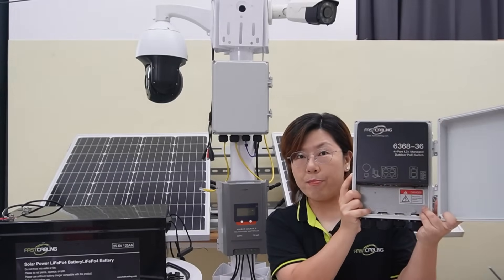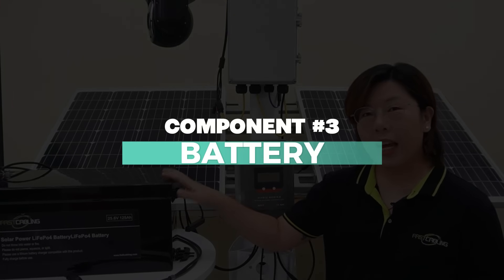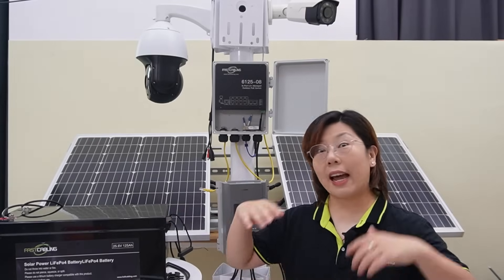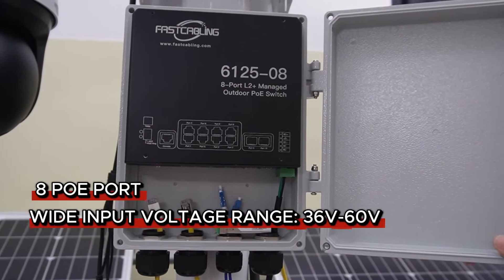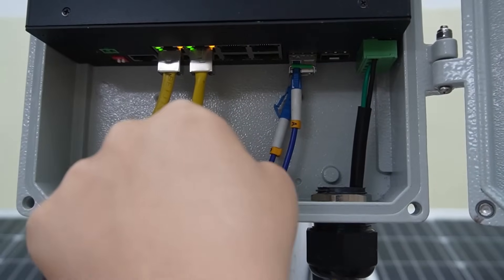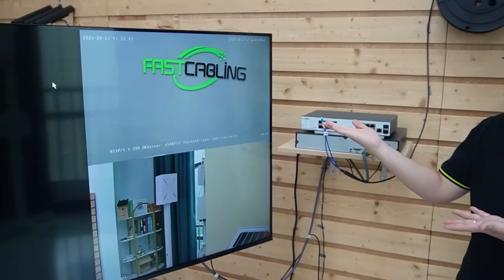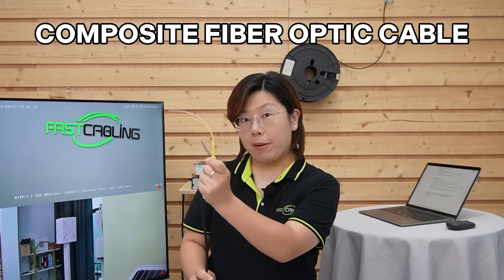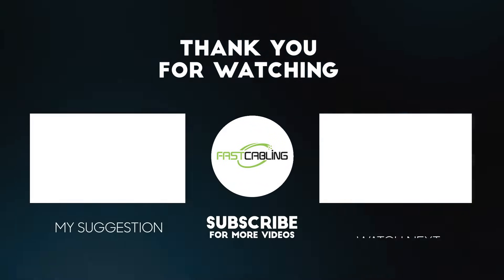Use ChatGPT to Plan A Solar Powered IP Cameras over Fiber Run | Industrial Remote CCTV Setup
Looking to secure a remote site with no electricity? In this video, we’ll walk you through a complete off-grid solar-powered surveillance system designed for industrial sites up to 800 meters away. From solar panels and batteries to PoE switches and fiber optic connectivity, you’ll learn how to build a reliable 24/7 security camera system anywhere — even without access to the power grid.

0:00 Intro: Off-Grid Security Challenge
Solar Power Basics (Panels, Controller, Battery)
Powering IP Cameras with PoE Switches
Fiber Optic Cable for 800m Data Transmission
Using ChatGPT to Size Your Solar Power System